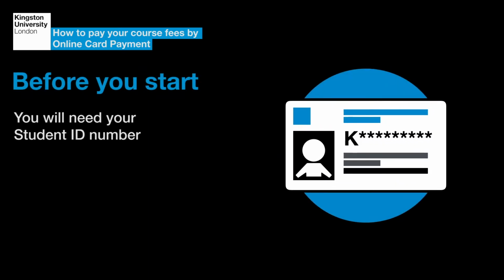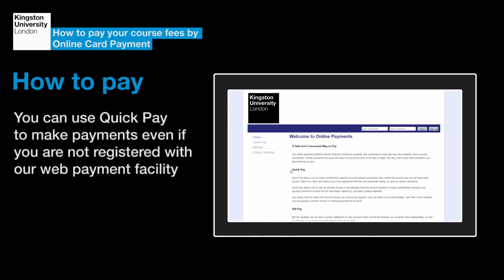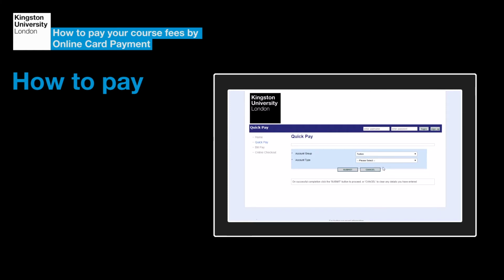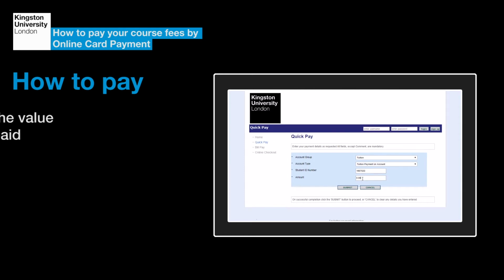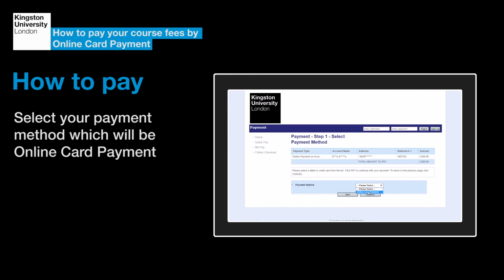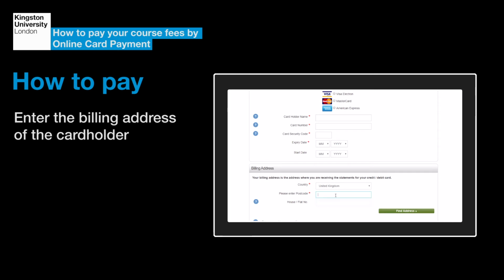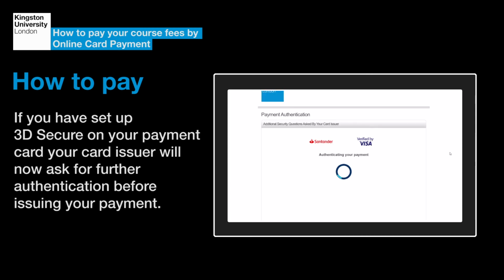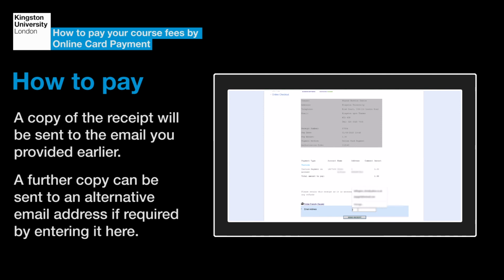Fee payments - Online Card Payment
This video shows how to make Online Card Payment using our EPay system